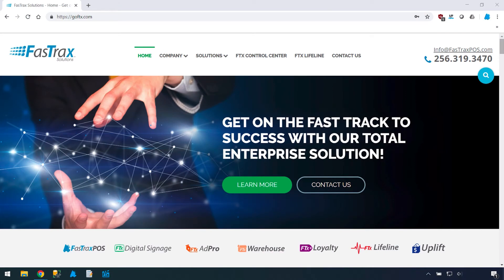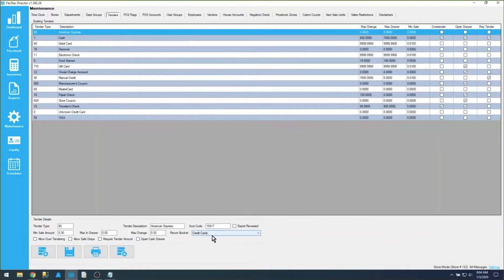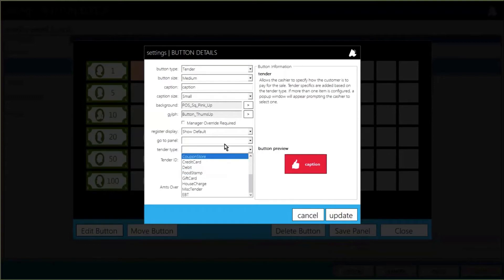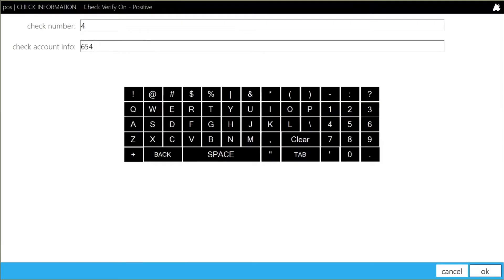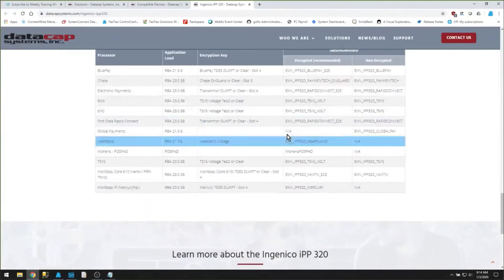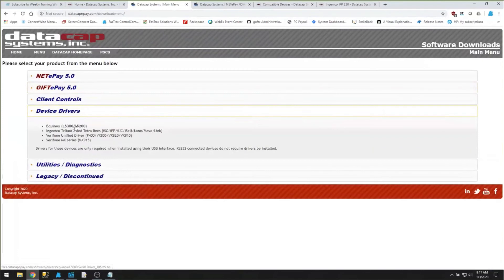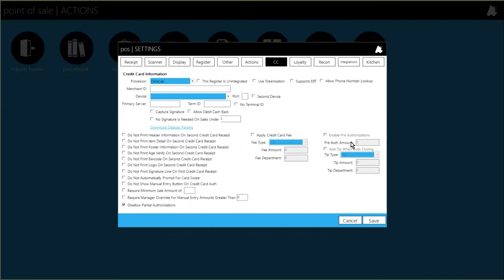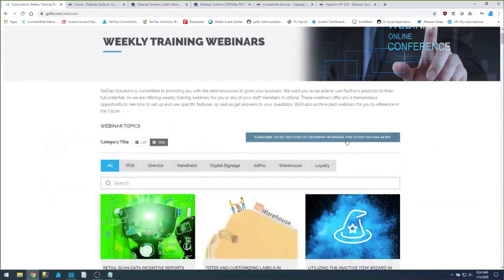POS Credit Card Integration 💳 Tenders & Negative Check File - Retail Training Video Walkthrough! 🎥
In this Retail POS (Point of Sale) training video, we go over credit card integration 💳 , settings and information. We dig into Tenders, and how to create a new tender button on the POS, as well as all the tenders options. We also walkthough the negative check file and it’s options.

FTx POS comes equipped with a powerful suite of integrated tools 🧰  that fully automate your POS system 🖥 , manage your inventory, control your price book, track and reconcile lottery sales, track and report employee hours 🗓  , manage your discount and loyalty campaigns 🛍, and create a customized inventory 🛒  and customer history reports. 📈

FTx POS is an industry-leading sales system that works for YOU.

for more information on FTx POS and our other revolutionary business and marketing solutions.